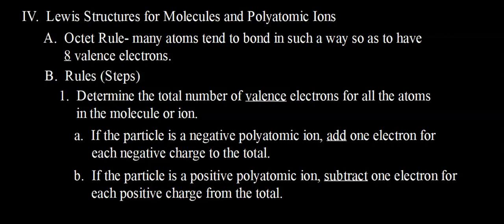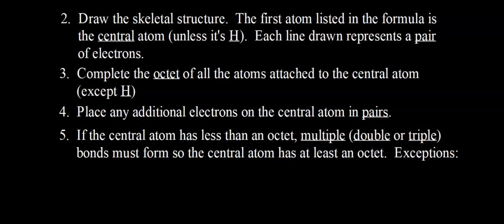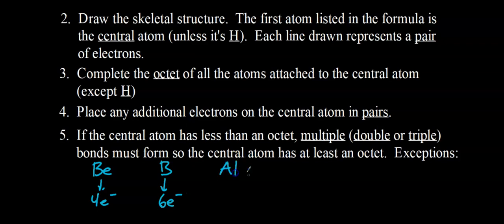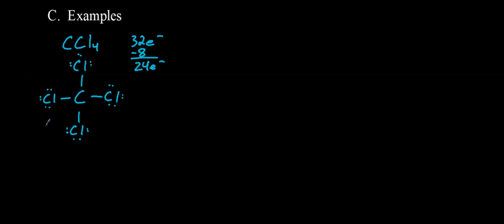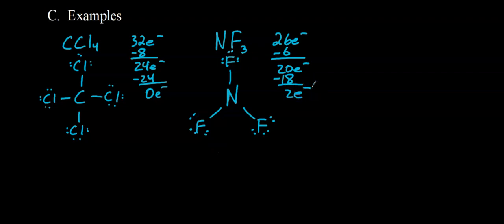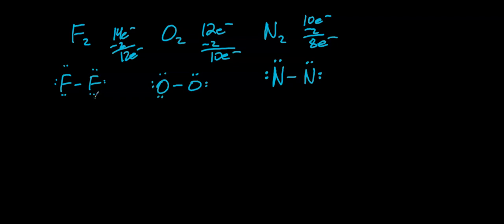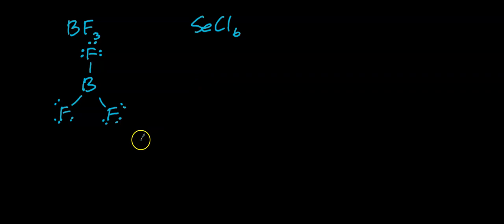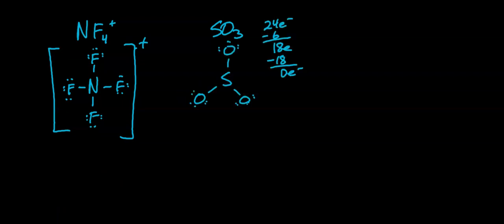Lewis Structures Notes Part 1 Honors